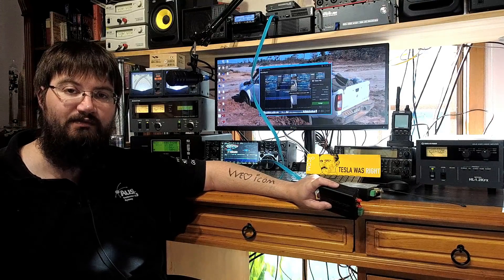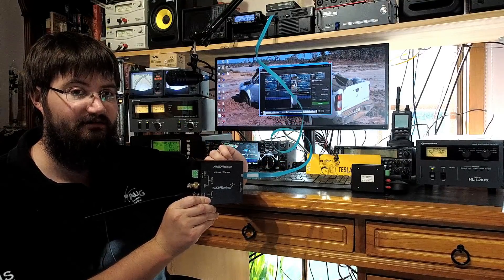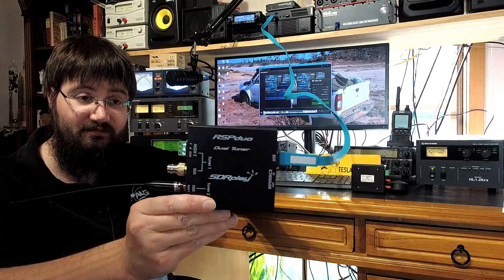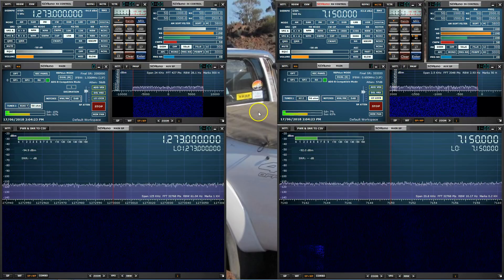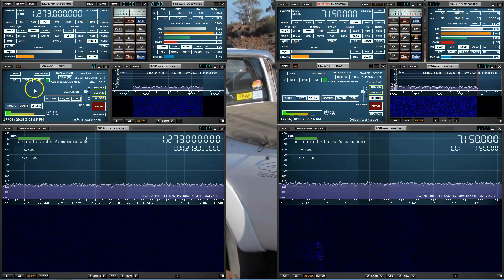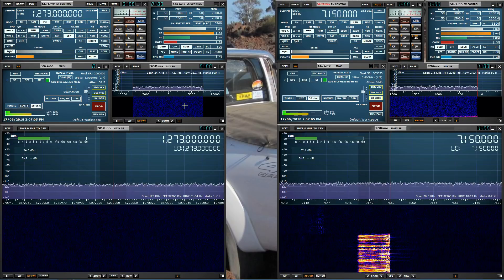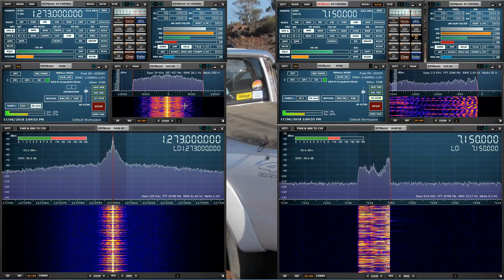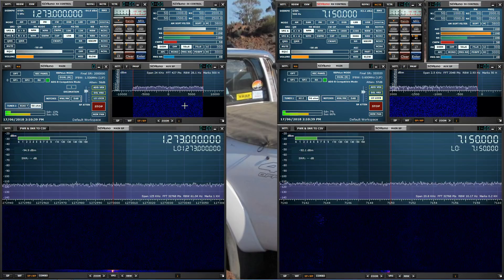SDRPlay RSPDuo: Dual Tuners; 23cm & 40M Bands at the SAME TIME!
Jarrad VK3BL puts the new SDRPlay RSPDuo through its paces by receiving two different modes over 1200MHz apart at the same time!

The 1st tuner, on 23cm is on the left, and the 2nd tuner, on 40m is on the right.

Even with incredibly strong signals separated by over 1200MHz, the ADC doesn't have any problem in the world faithfully reproducing each transmission, as you can hear for yourself :)

We hope you enjoy the video! 73, Jarrad VK3BL & the RMR Team :)

Credits & Thank You's:
Open Source Music: Jim Yosef - Link
Ross @ StrictlyHam.com.au for the loan of 23cm transmitters
SDRPlay for assisting RMR with quickly obtaining the RSPDuo